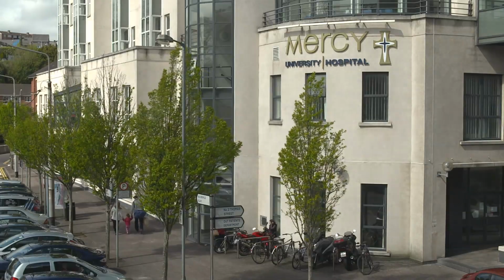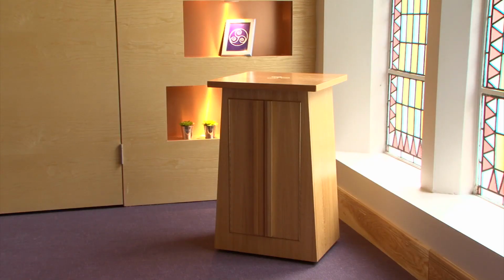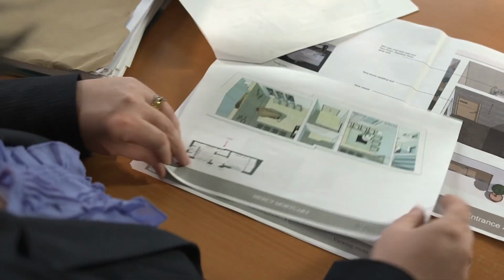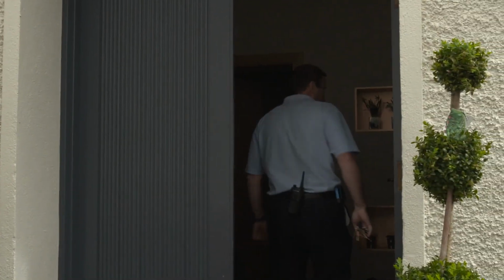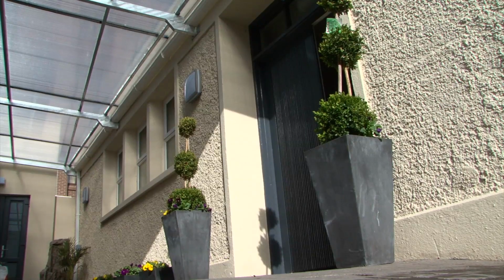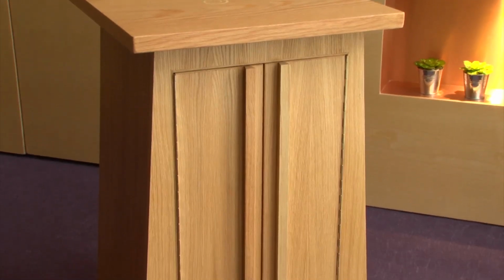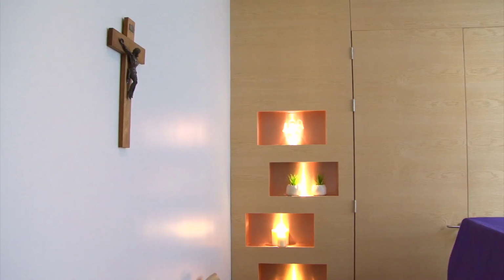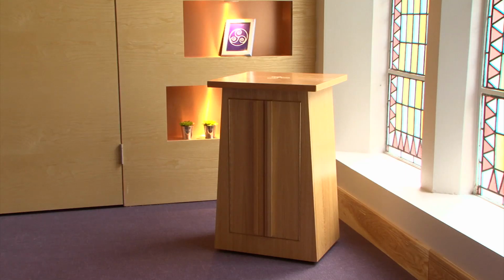Mercy University Hospital Cork Design and Dignity Project - New Mortuary.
Short video detailing the development of a New Mortuary in Mercy University Hospital Cork through the Irish Hospice Foundation's Hospice Friendly Hospital's Design & Dignity project.